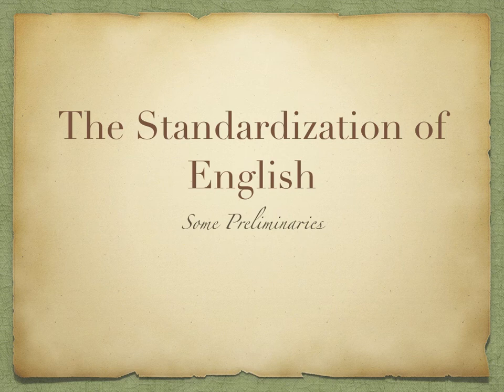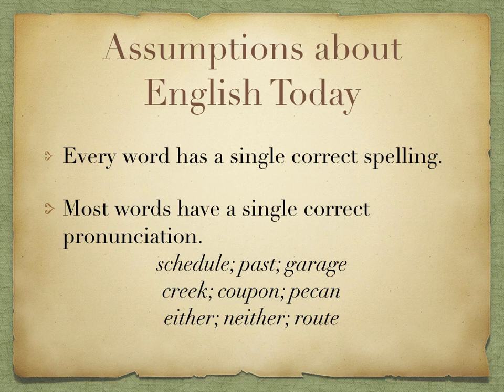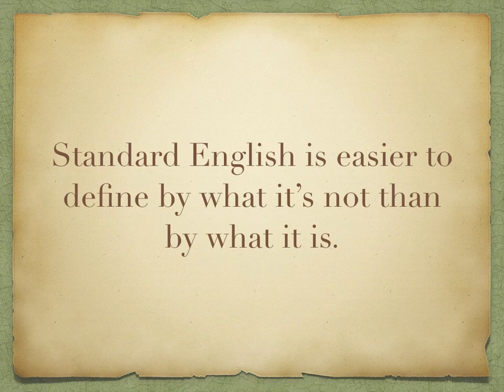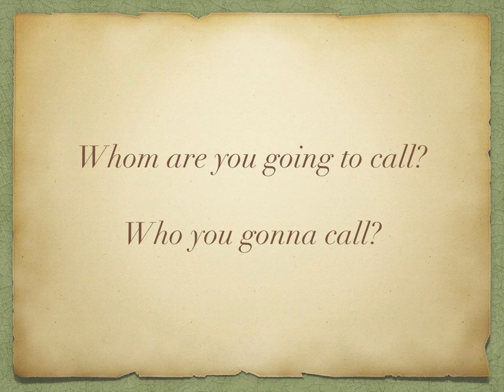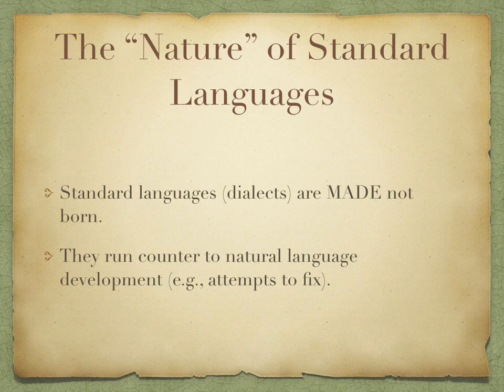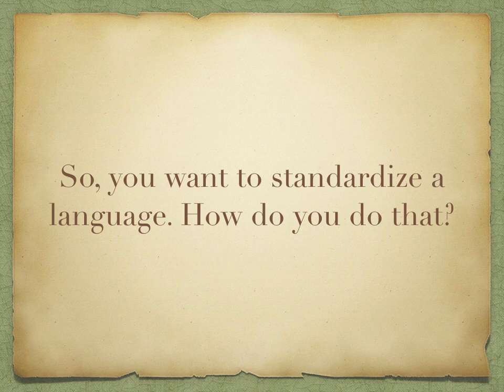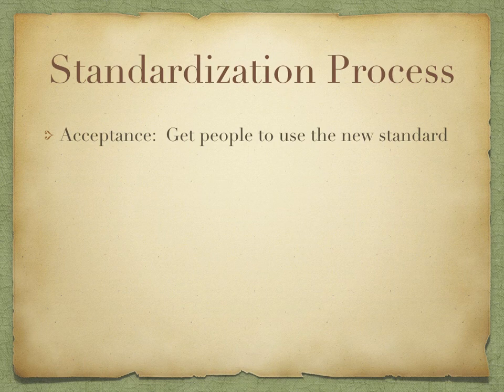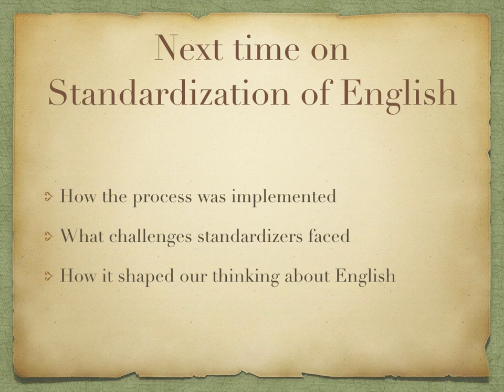The Standardization of English: Preliminaries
Matthew Gordon (Univ. of Missouri) discusses some issues related to language standardization and the process of standardizing English in particular. [1 of 4 presentations on standardization]